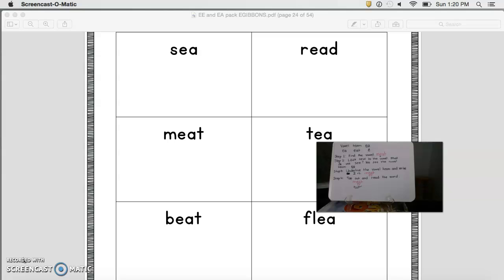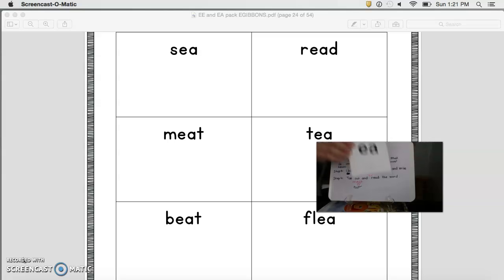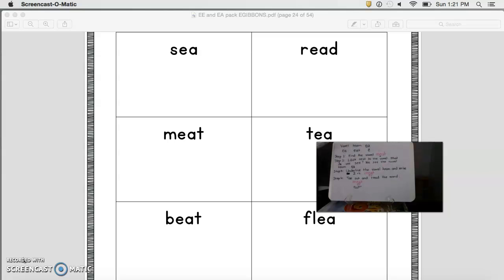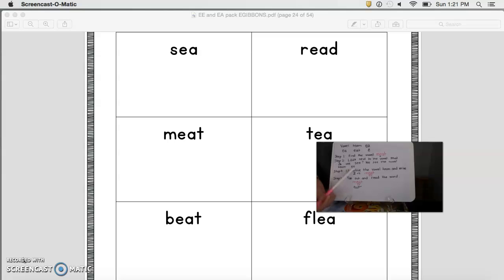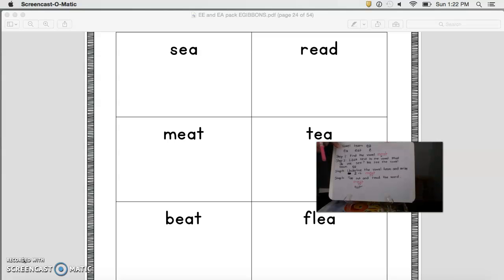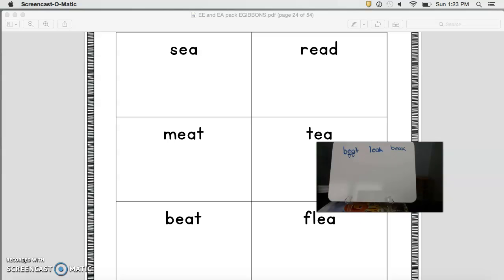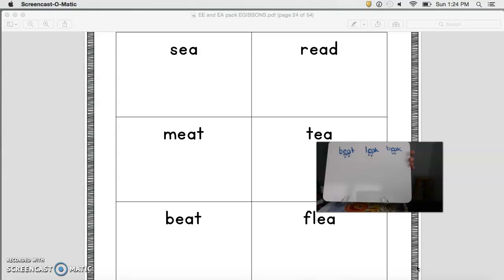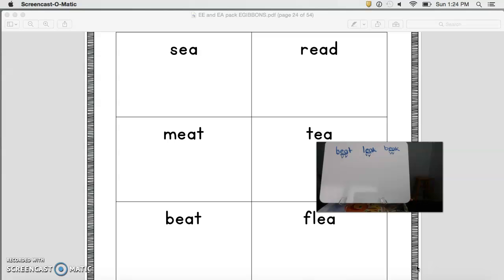OG 4-29-2020 EA